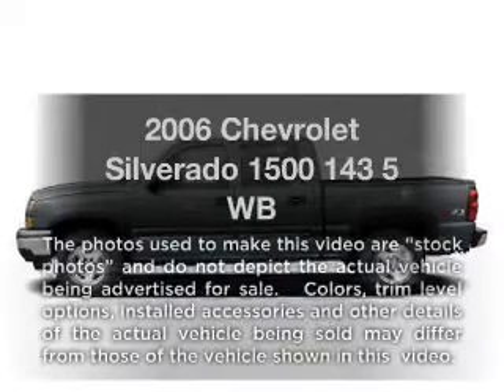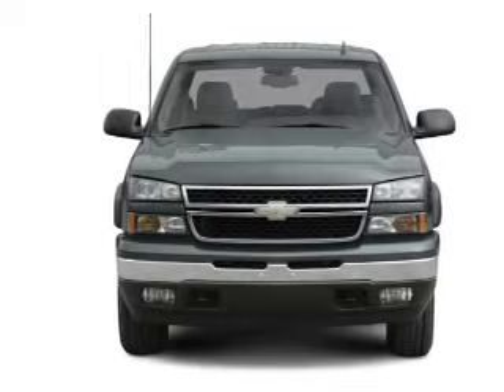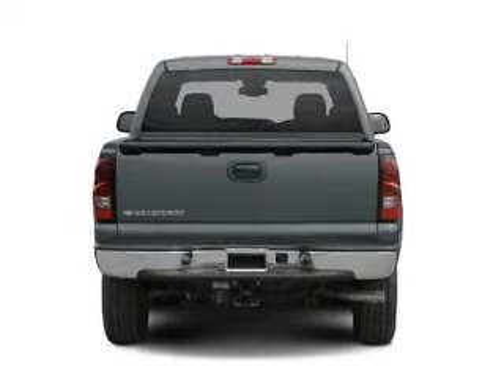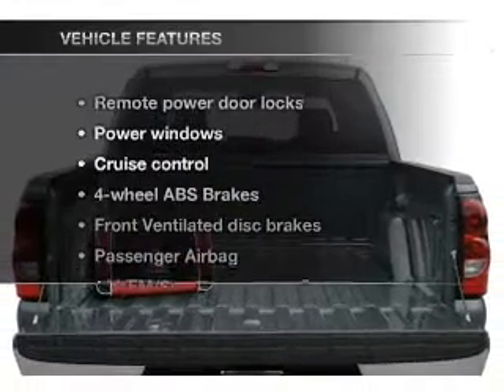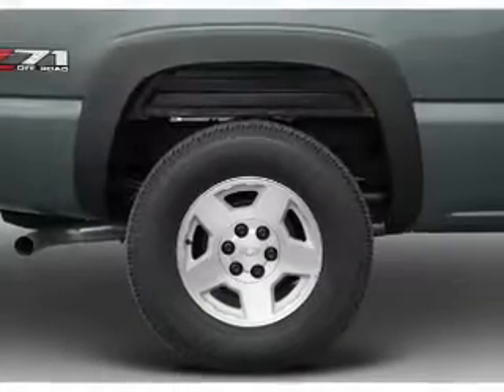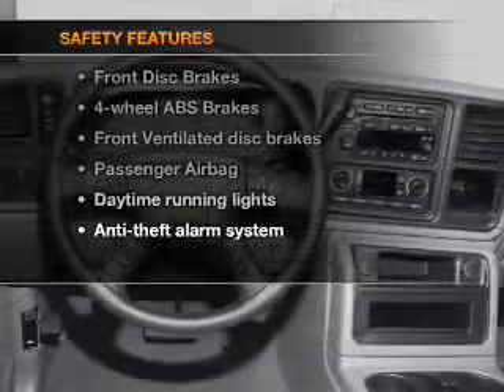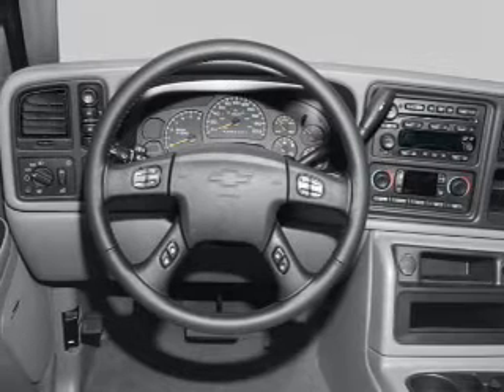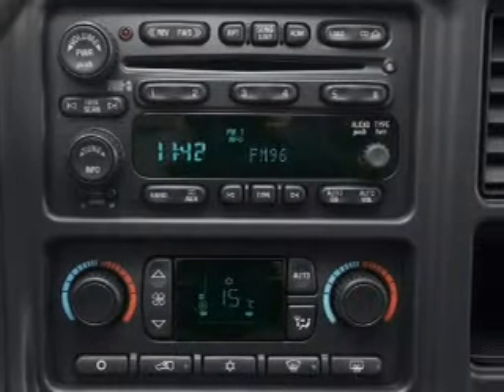2006 Chevrolet Silverado 1500 - Daphne AL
Year: 2006
Make: Chevrolet
Model: Silverado 1500
Trim: 143 5 WB
Engine: 5.3 liter 8 cylinder 16 valve
Transmission: 4-Speed Automatic
Color: White
Mileage: 72250
Address:
27161 Hwy 98